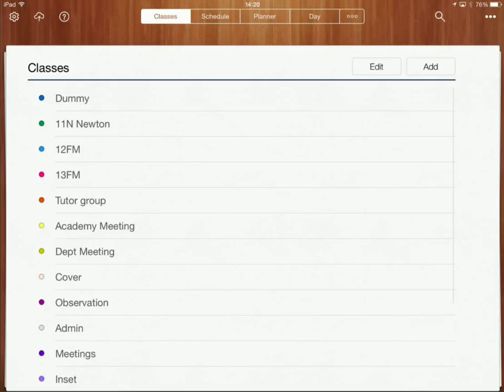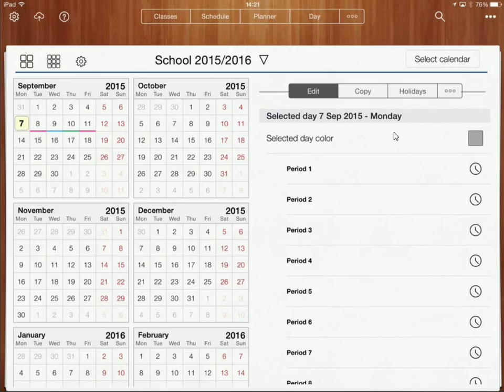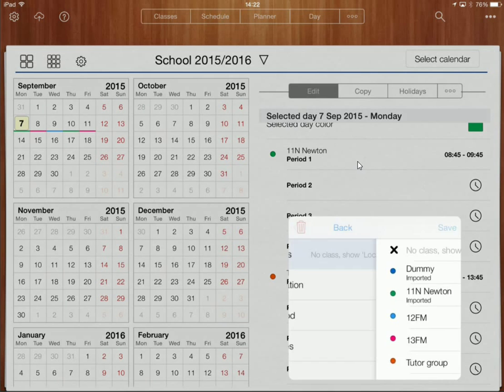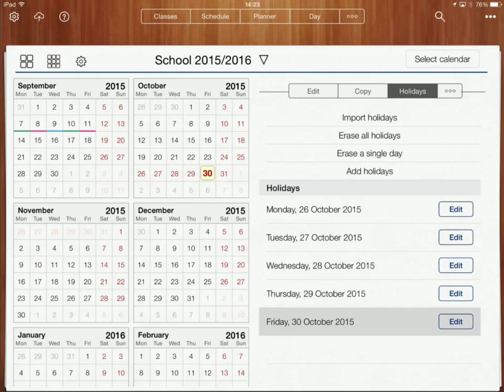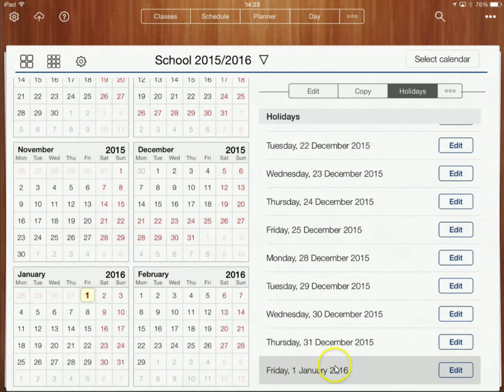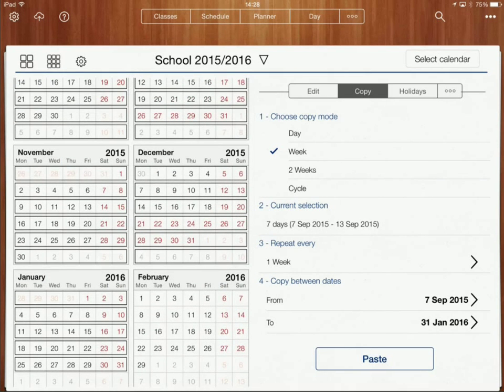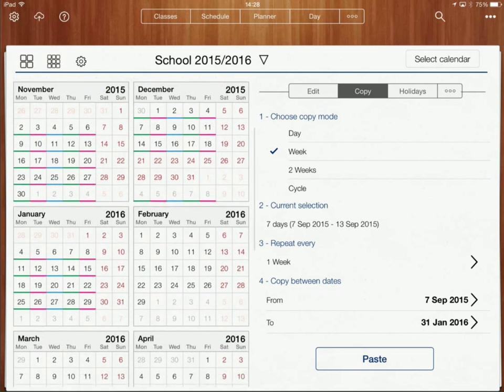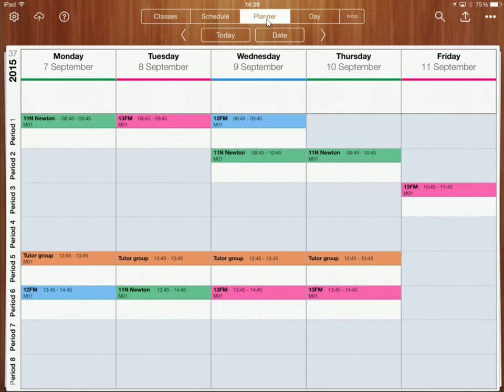Idoceo: Setting up your planner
Setting up your iDoceo planner for the first time.
How to add holidays and copy weeks across.